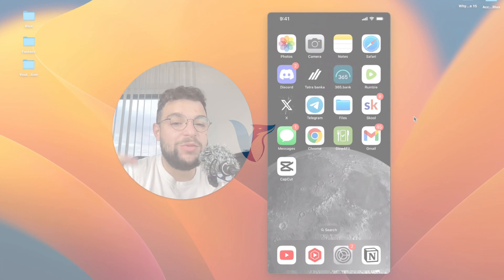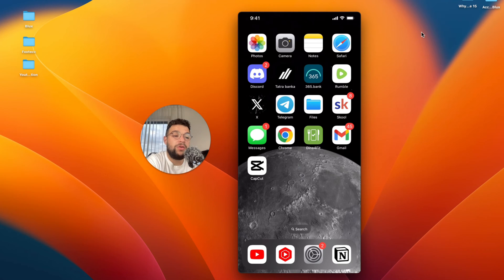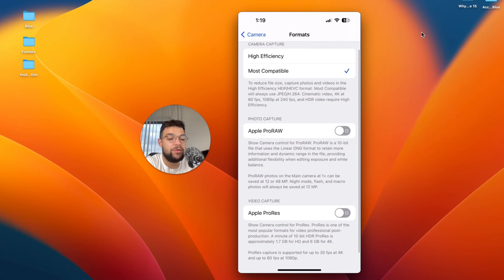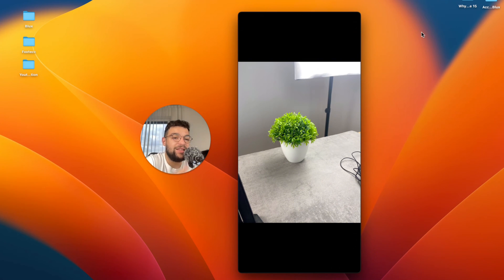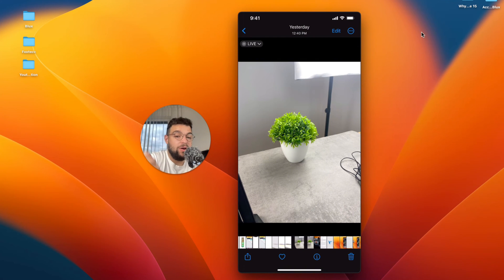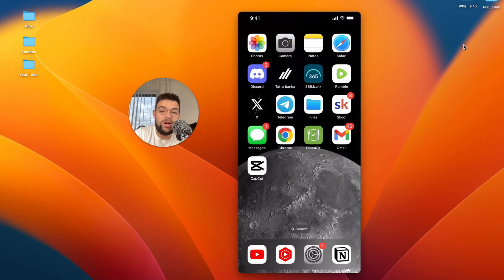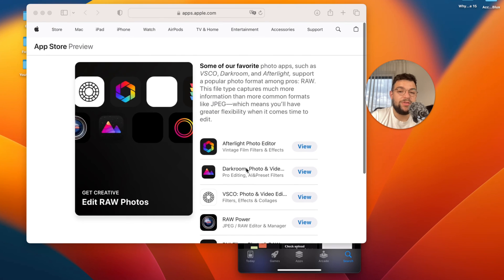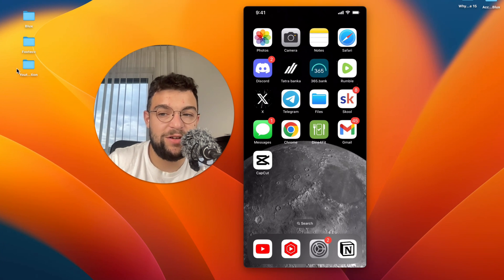How to Edit Raw Photos on iPhone (Full Guide)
In this comprehensive tutorial, we'll show you how to unleash the full potential of your iPhone's camera by editing Raw photos. Learn the step-by-step process to enhance and retouch your Raw images with precision and create professional-quality results right on your iPhone. Watch now and take your mobile photography to the next level with Raw photo editing!

Timestamps:
0:00 Introduction
0:23 Device Compatibility
0:59 Enabling RAW Photos
1:46 Exporting RAW Photos
2:38 Third-Party Apps
3:14 Conclusion